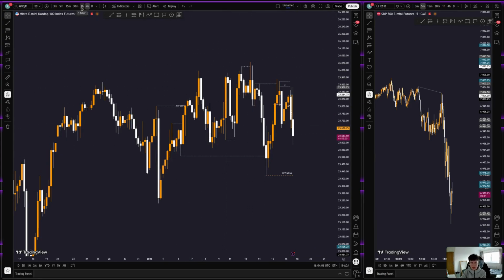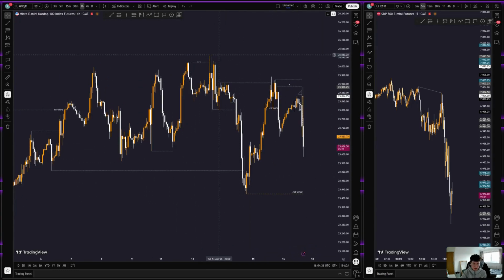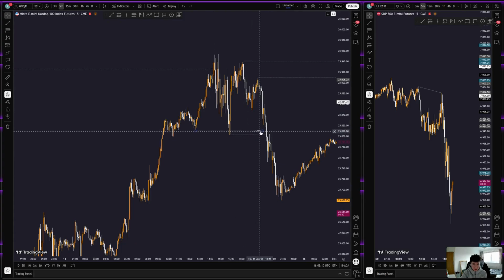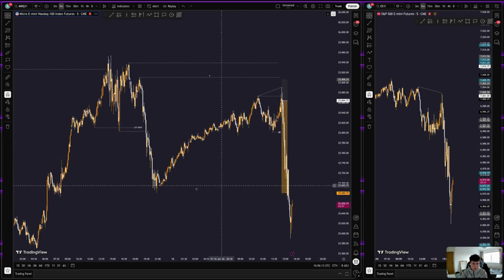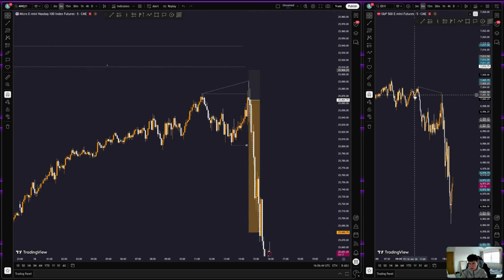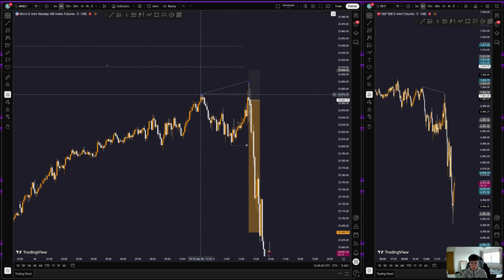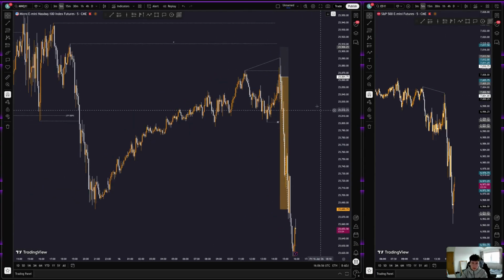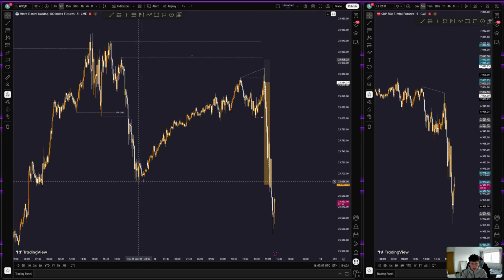16/01/26 - 4RR NQ Trade Recap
In this video, i talked about the trade i hit today and i go through the steps i took to gain 4rr on NQ. I hope this helps you and enjoy.